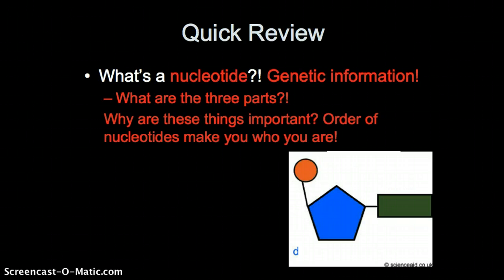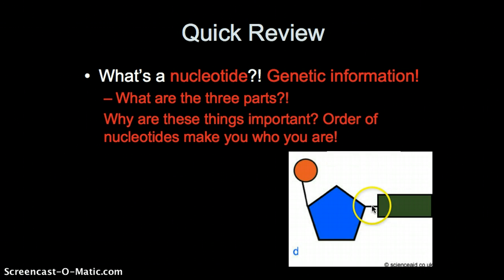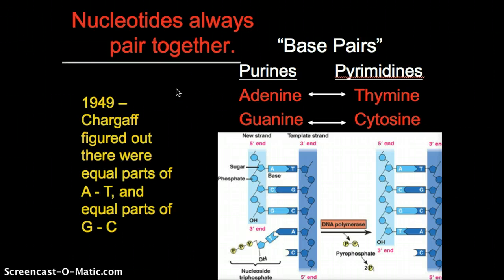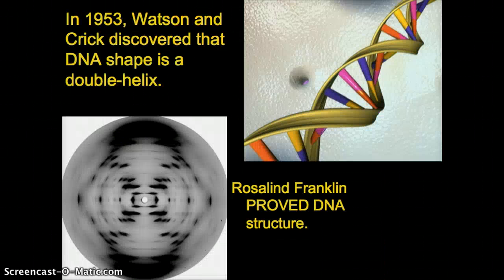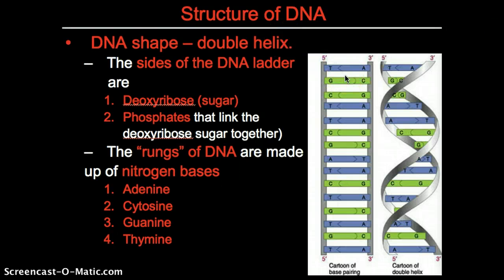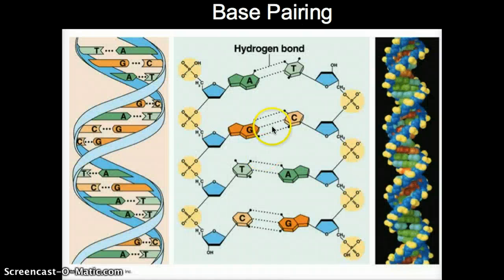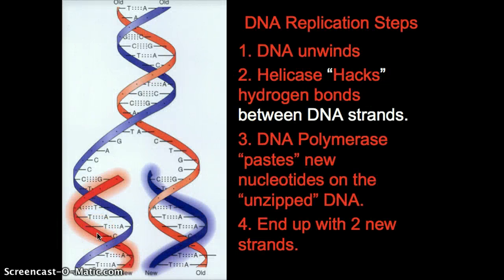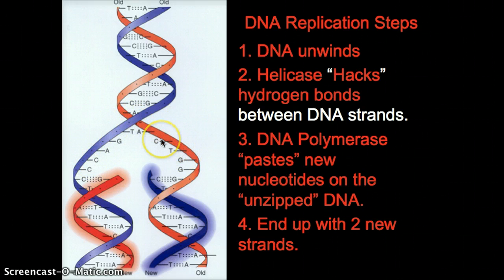DNA and DNA Replication Lecture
Lecture for Unit 3, DNA and DNA Replication